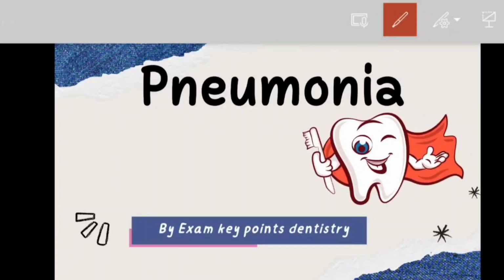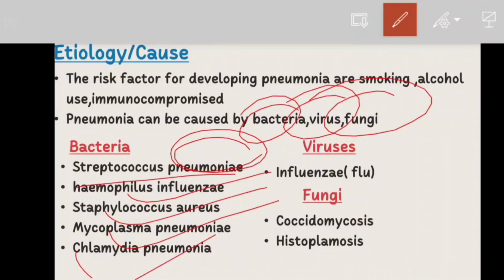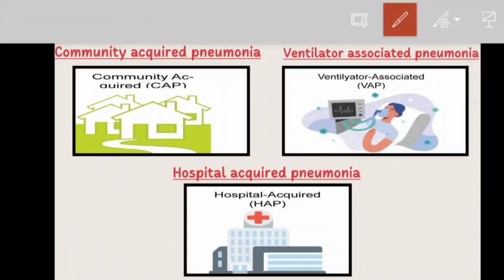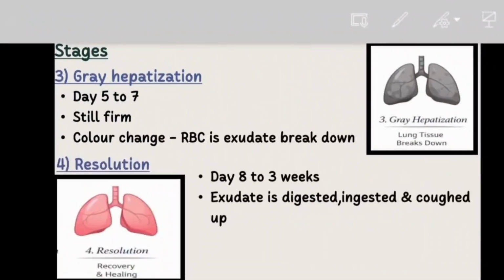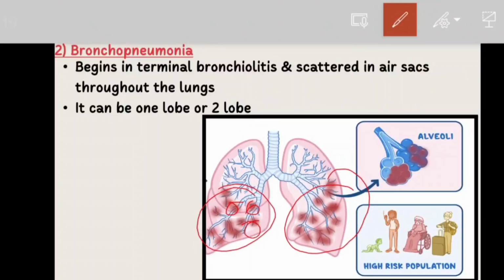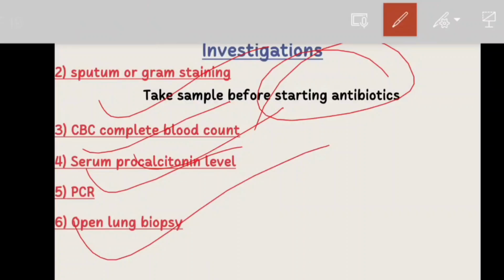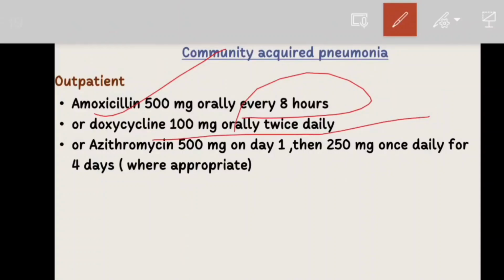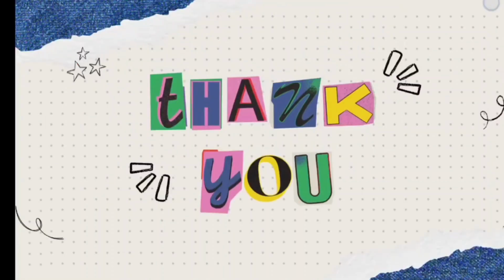PNEUMONIA lecture 🔥 | BDS General Medicine | Stages, X-ray, CURB-65 & Treatment Made Easy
🦷 Pneumonia Made Easy | Complete BDS General Medicine Lecture

Welcome to Exam Key Points Dentistry!

In this lecture, we explain Pneumonia in simple English for BDS students. This exam-oriented lecture covers every important topic with easy explanations, clinical examples, and diagram discussions to help you prepare for university exams, viva, and competitive exams.

📚 Topics Covered:
✔️ Definition of Pneumonia
✔️ Etiology (Causes)
✔️ Risk Factors
✔️ Community Acquired Pneumonia (CAP)
✔️ Hospital Acquired Pneumonia (HAP)
✔️ Ventilator Associated Pneumonia (VAP)
✔️ Stages of Pneumonia
✔️ Lobar Pneumonia
✔️ Bronchopneumonia
✔️ Interstitial Pneumonia
✔️ Clinical Features
✔️ Investigations
✔️ Chest X-ray Findings
✔️ CURB-65 Score
✔️ Treatment
✔️ Supportive Management
✔️ Important Viva Questions
✔️ MCQs for Revision

🎯 This lecture is useful for:
• BDS 2nd, 3rd & Final Year Students
• Dental Viva Preparation
• University Exams
• NEET MDS & Competitive Exam Revision

Pneumonia lecture
Pneumonia BDS
General Medicine BDS
Pneumonia stages
CURB 65
Community acquired pneumonia
Hospital acquired pneumonia
Ventilator associated pneumonia
Lobar pneumonia
Interstitial pneumonia
Chest X ray pneumonia
Pneumonia treatment
BDS lecture
Dentistry lecture
Medical lecture
Viva questions
Exam Key Points Dentistry
BDS exam
NEET MDS
Dental education
General medicine for dental students